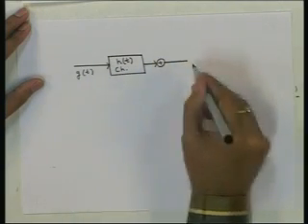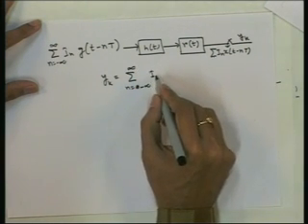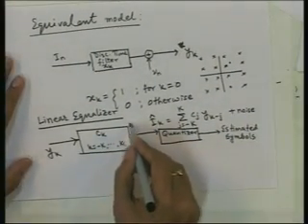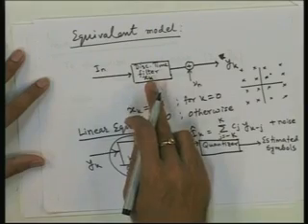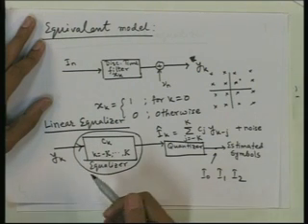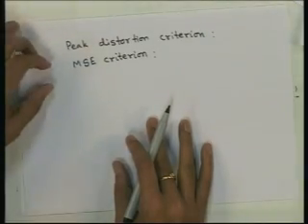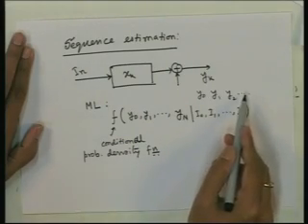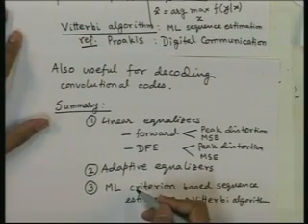Lecture - 25 Equalizers